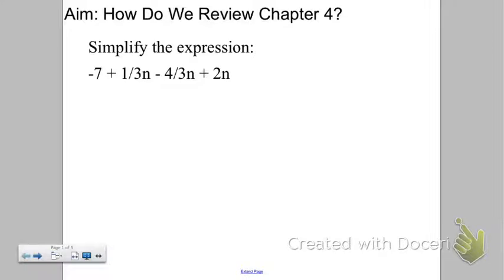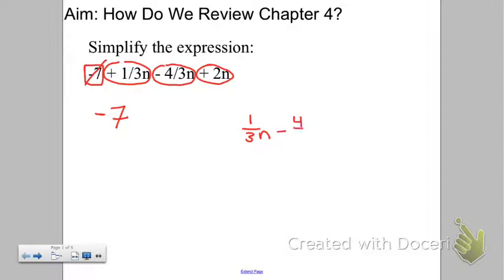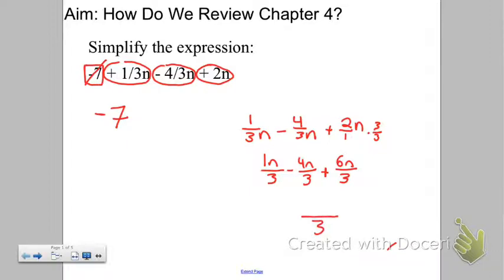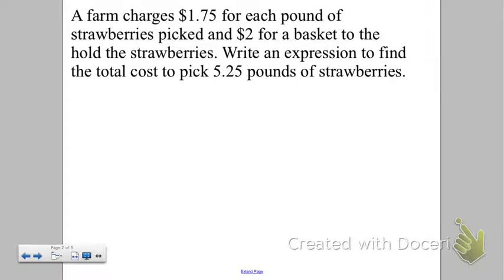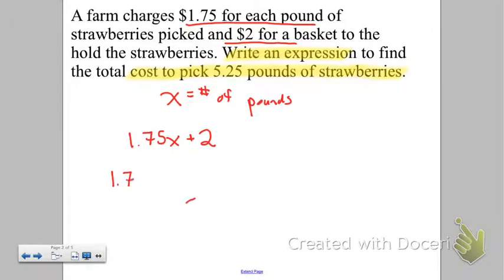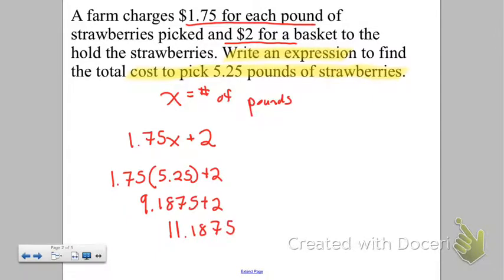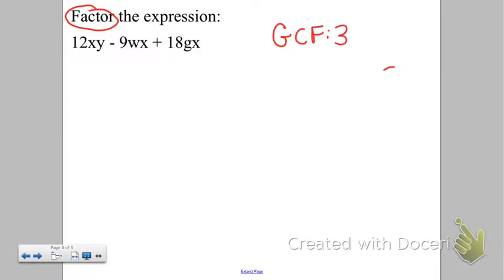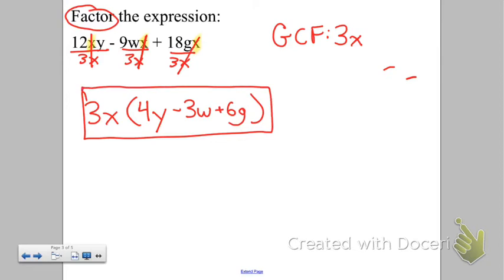Grade 7 Review Chapter 4